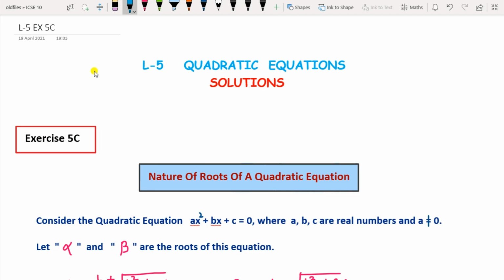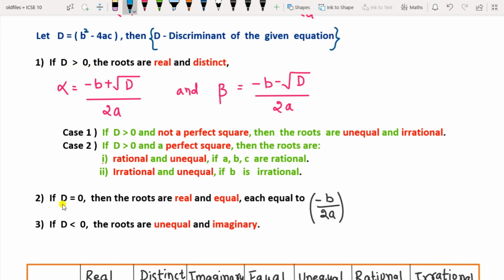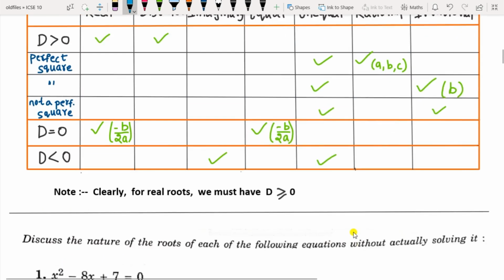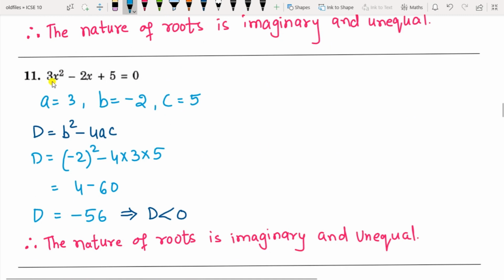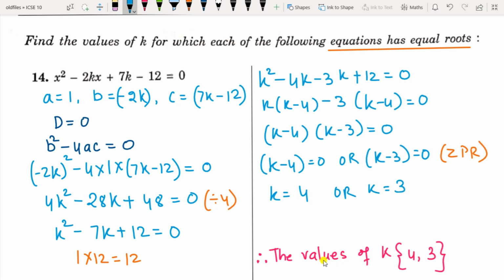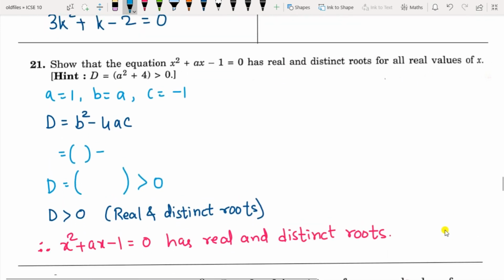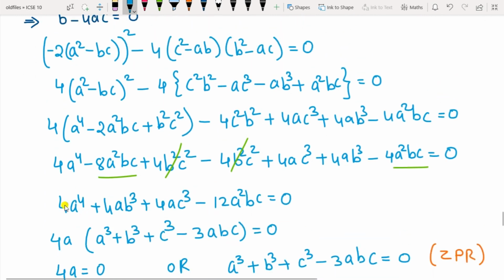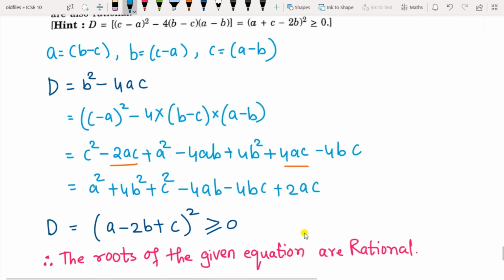ICSE|Class-10 Maths|"QUADRATIC EQUATIONS"|SOLUTION,EX-5C,R.S.AGARWAL|“GET THE MATH”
Lesson-5 "QUADRATIC EQUATIONS"ICSE 10 , Math Class-10  BY SAVITA
PAWAR “GET THE MATH”